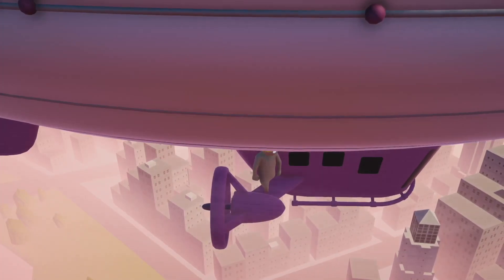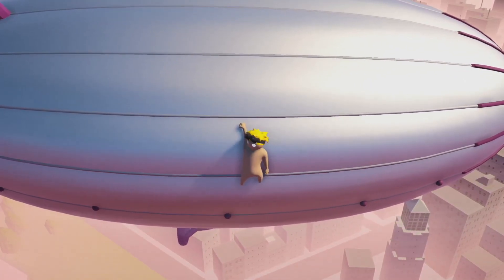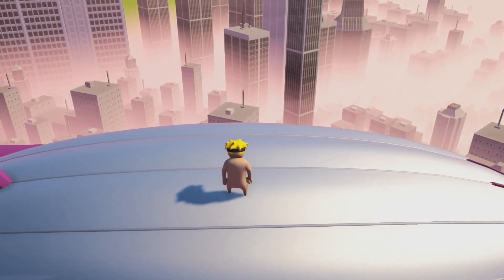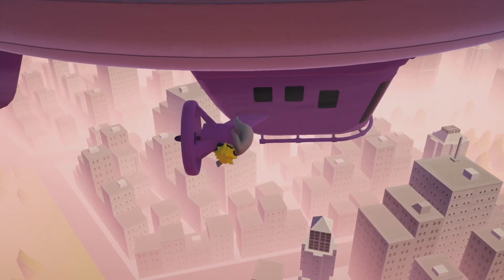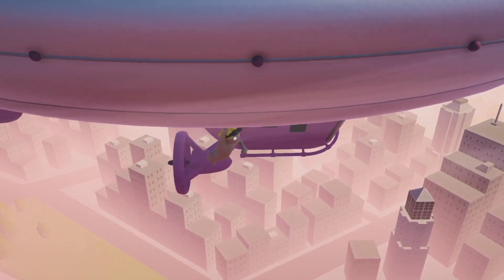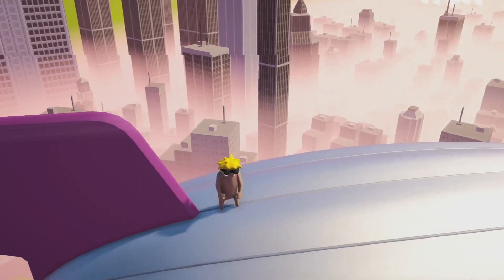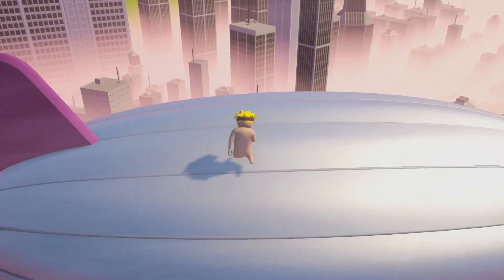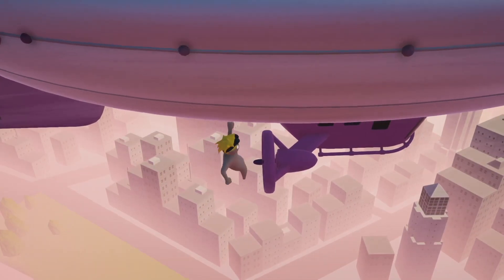Overpowered Blimp Spot in Gang Beasts!!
Hey guys, in this video I am teaching you how to get to the secret blimp spot in Gang Beasts. This spot can be hard to reach so make sure to stay to the end of the video to get all the tips and tricks on how to get there.

Thank you so much for all your support on the channel guys!